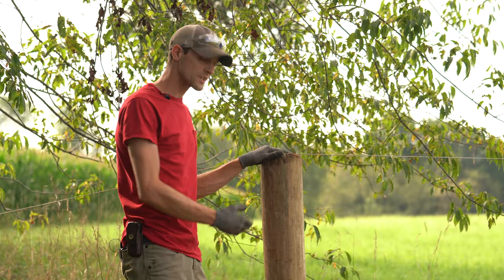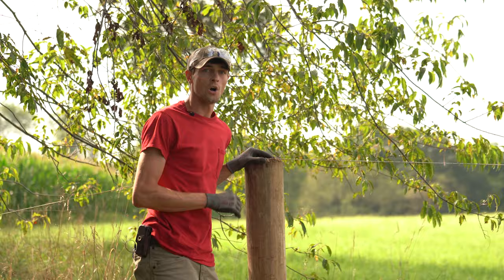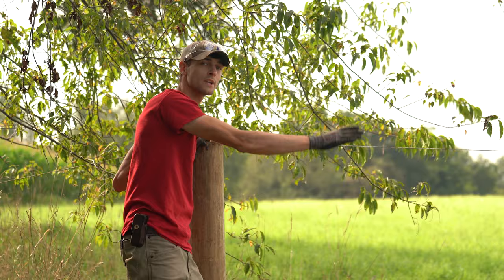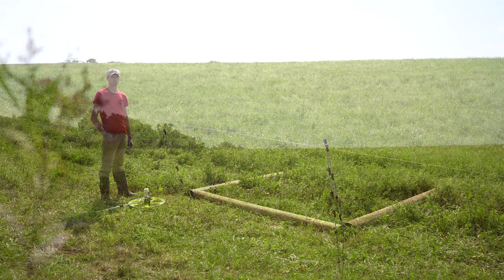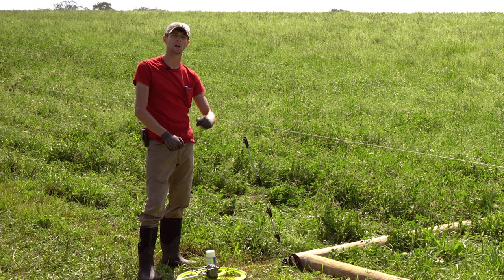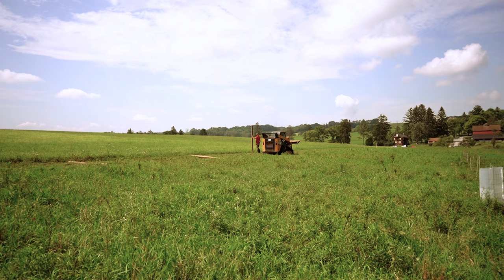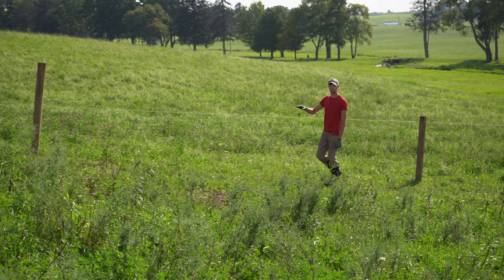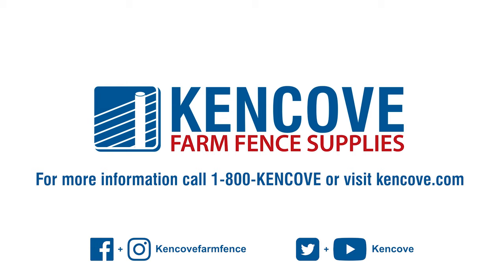How to Build High Tensile Fence - Part 2: Driving Line Posts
Part 2 of the “How to Build High Tensile Fence” series is all about driving posts. This video will show you how to space posts, mark your fence line, and drive your fence posts with proper depth and orientation.

WARNING:  Serious injury may occur by mishandling high tensile fencing accessories, and or mechanical post drivers.  Head, hand, and eye protection should be worn at all times while working with high tensile fence wire and accessories.  The individuals in this video are professionals with many years of experience in fence construction.  They have been properly trained in the safe use of mechanical post drivers.

Make sure that you are fully trained in the operation of the mechanical post driver you will be using.  You should also make yourself aware of the safe and proper use of all fencing tools and accessories before attempting to build a fence.

Kencove Farm Fence Supplies is not responsible for any injuries incurred while constructing a high tensile fence or driving fence post with a mechanical post driver of any type.